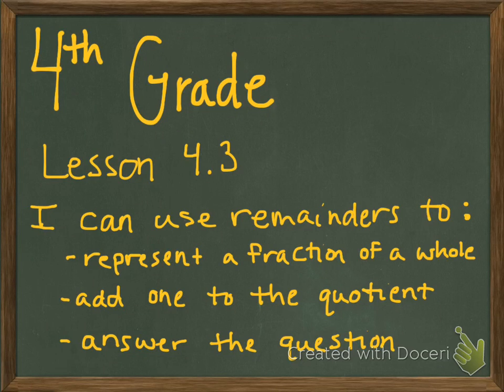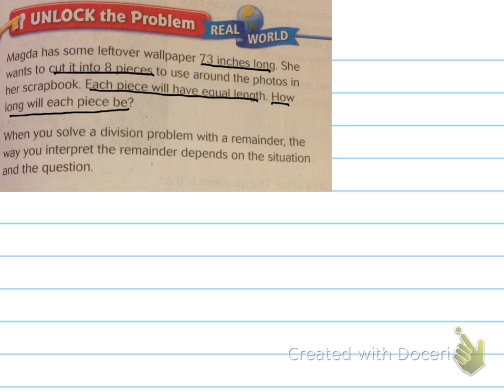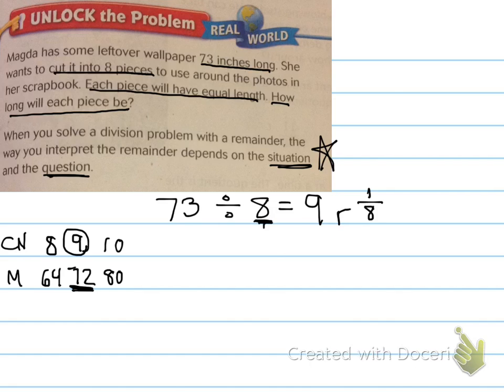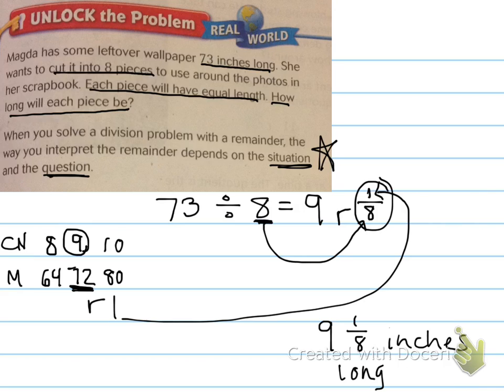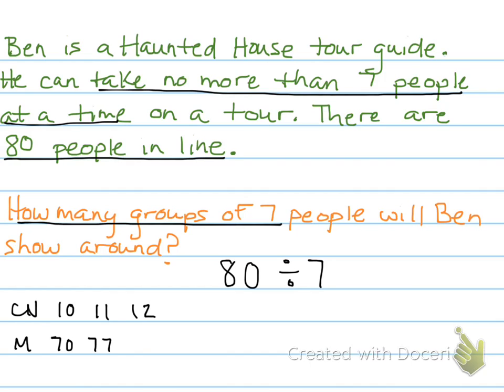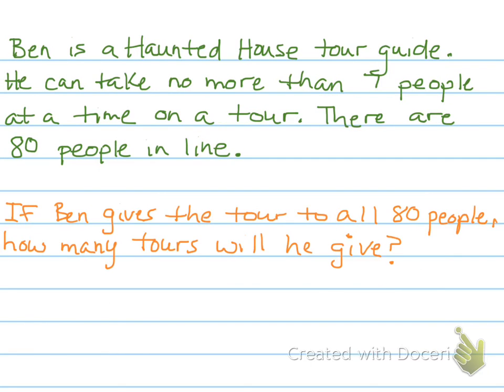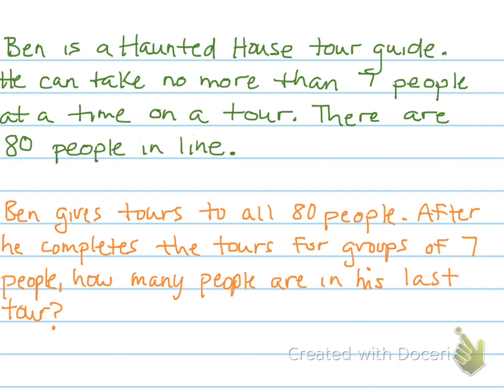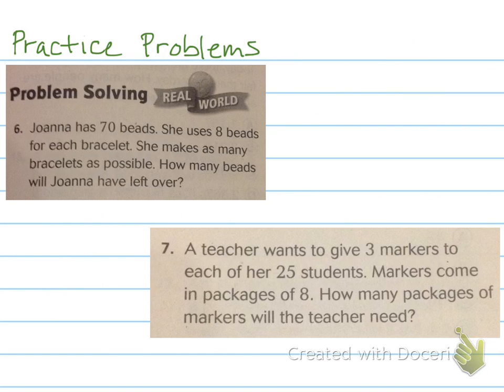4th Grade Lesson 4.3 Interpreting Remainders